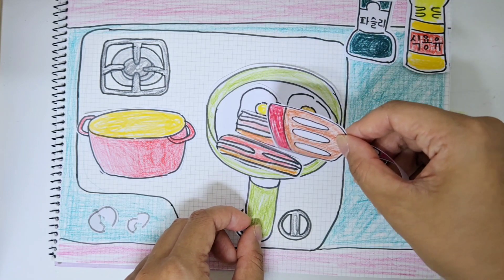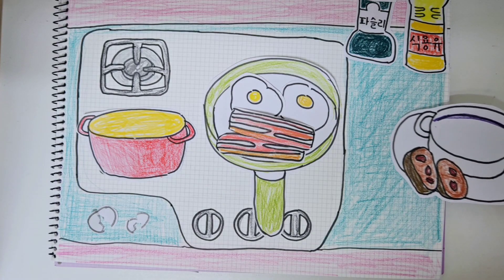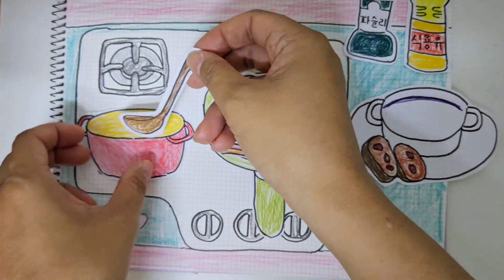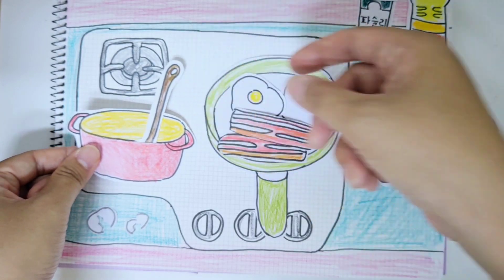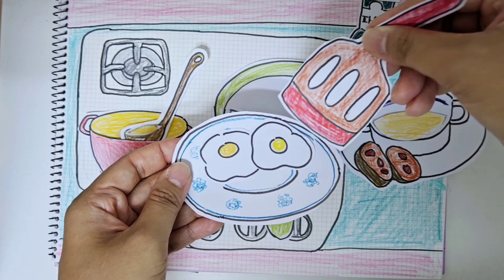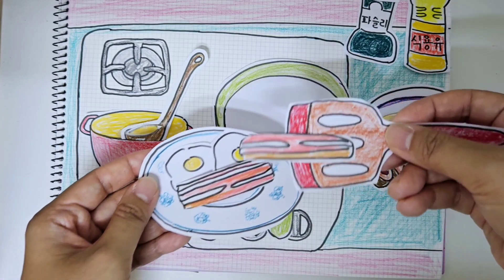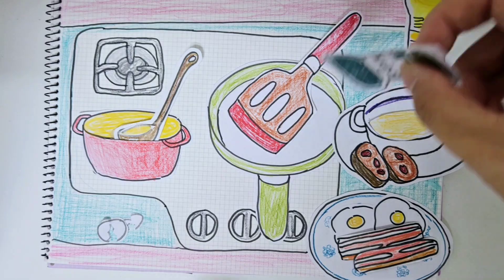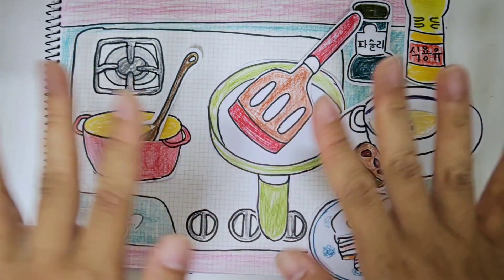간단한 아침식사 만들기 종이놀이 asmr | Satisfying Video | Simple breakfastrecipe ASMR